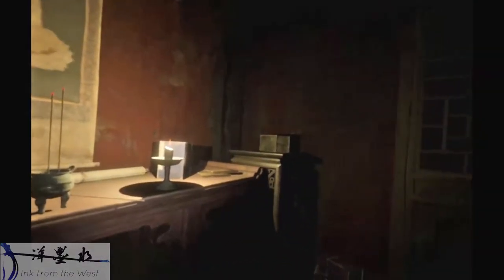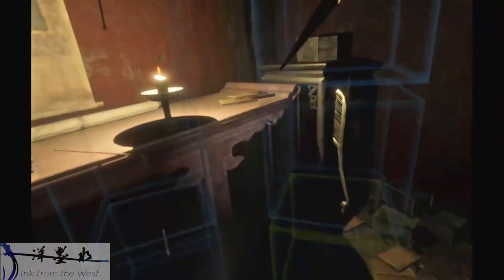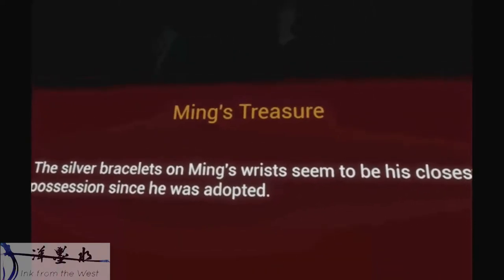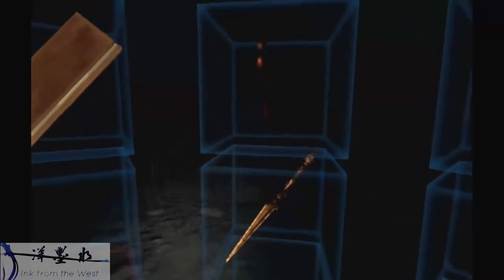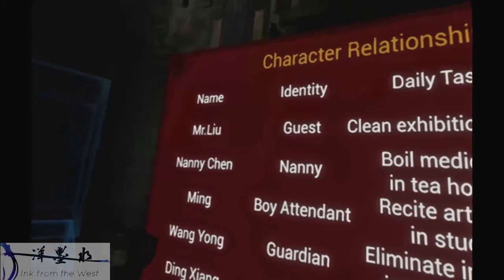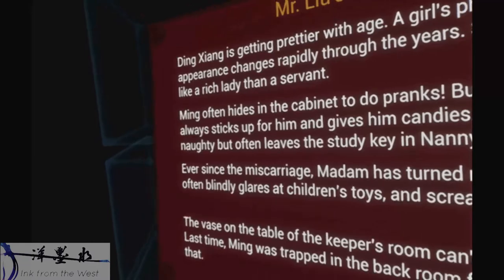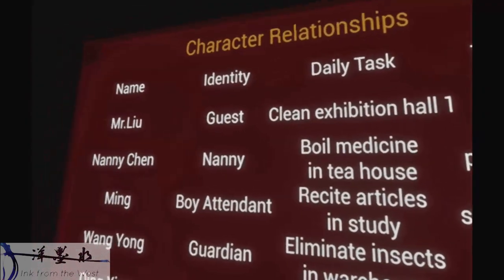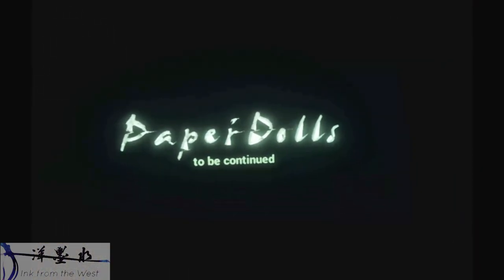Paper Dolls 紙人｜PSVR｜Complete Walkthrough 攻略｜Part 2/2｜InkFromTheWest 洋墨水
Hi guys, this is Ink From The West, IFTW.

大家好，我是洋墨水。謝謝大家的收看。在這一集裡我們玩了唯晶科技的新遊戲 // 紙人 //。這是後半段的攻略，希望大家喜歡。

Let me know your thoughts and suggestions. Until next time, have a great day!

願意的話，我也想聽聽大家的想法!

Puzzles:
1. 1:10 Demon Sealer
2. 5:10 Bells
3. 10:00 Scare 1
4. 11:00 Seal Mr.Liu**
5. 13:30 Seal Nanny Chen**
6. 17:20 Burn the Rope
7. 18:40 Feed the Candy
8. 19:05 Scare 2
9. 23:10 Seal Boy Attendant**
10. 27:50 Firecracker
11. 28:10 Scare 3
12. 31:54 Scare 4
13. 33:50 Bust Open the Door
14. 37:06 Scare 5
15. 40:00 Tiles on the Pillar
16. 44:50 Seal Wang Yong**
17. 48:08 Cloakroom Password
18. 57:30 Seal Ding Xiang**
19. 59:17 Scare 6
20. 1:06:50 Seal Yin Zhong**
21. 1:11:15 Final Run
22. 1:13:41 Scare 7

Paper Dolls is a first-person VR horror game with a hint of Asian culture. The story begins with a man driving his daughter to his estranged wife's house. On the road, this man, tortured by depression, was deeply immersed in his memories. Suddenly, his car crashed, and he lost consciousness. When the man woke up, he found himself daughter-less, in a deserted ancient Chinese house.

Explore the ancient ruins of the late Qing dynasty and search for your daughter.

Genre: Adventure, Indie, Casual, Horror, PSVR

遊戲種類: 冒險，虛擬實境，第一人稱射擊，恐怖

Learn more about Paper Dolls